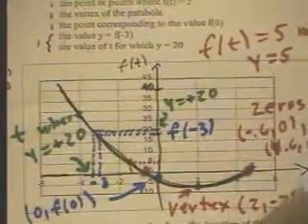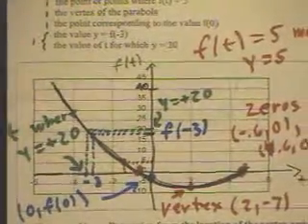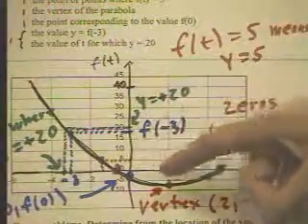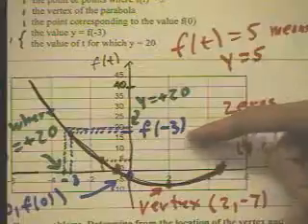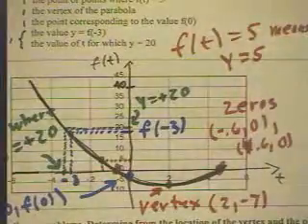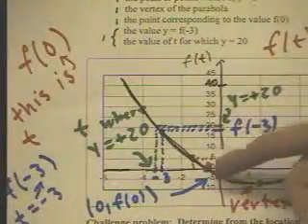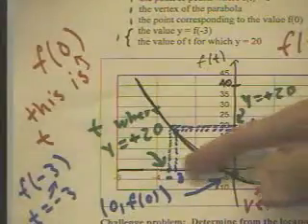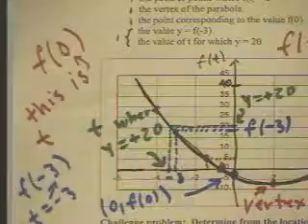disk2 0908 pc01